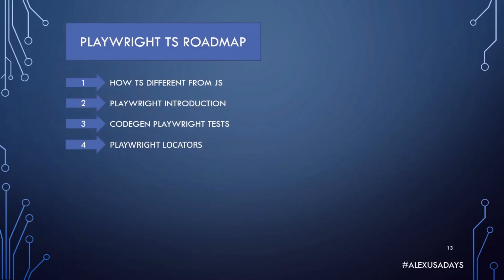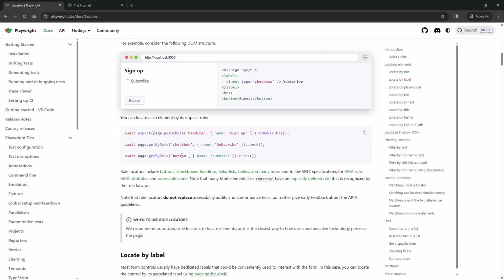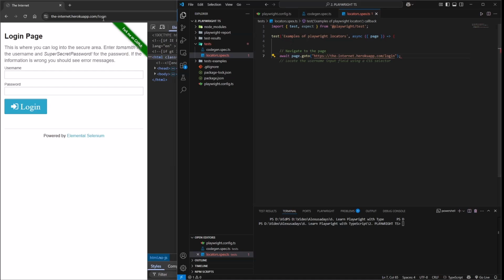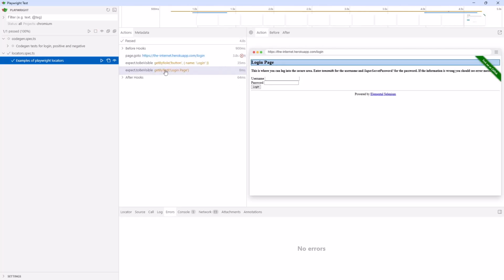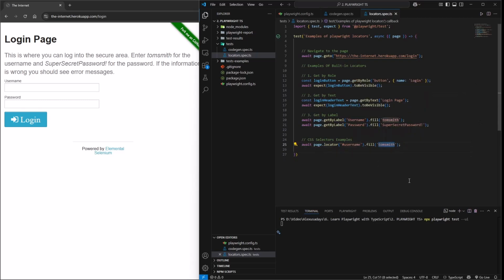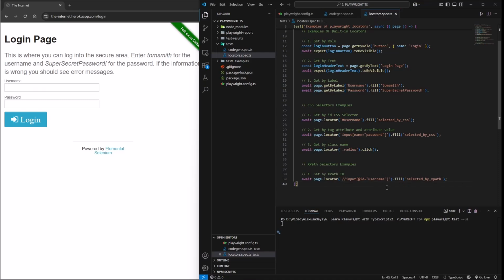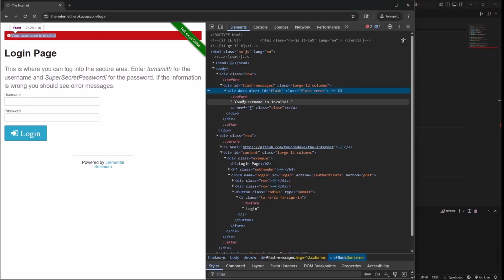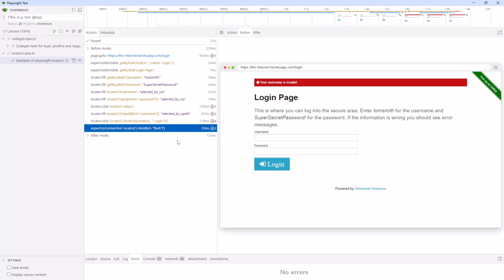Playwright TypeScript - Part 4: Playwright Locators